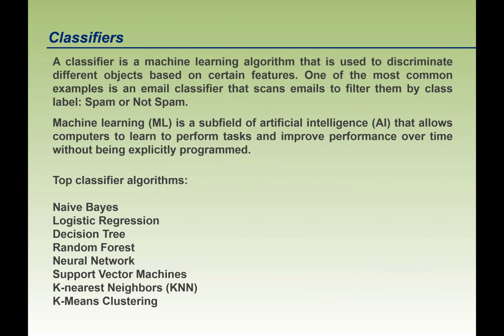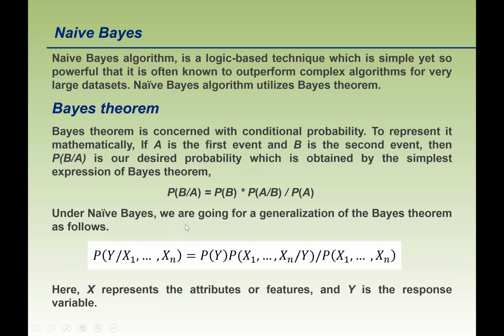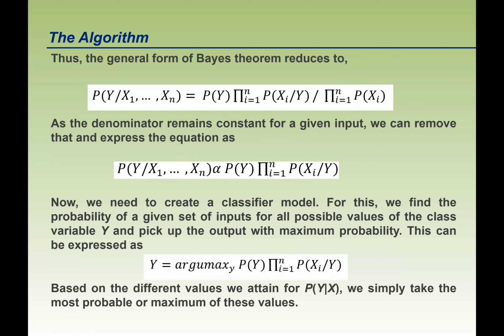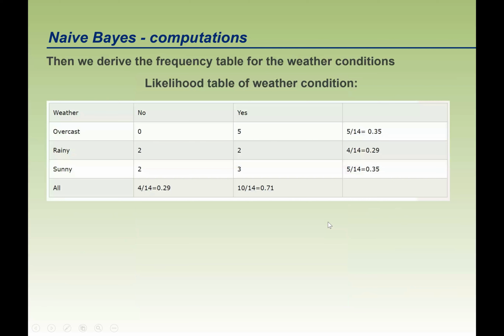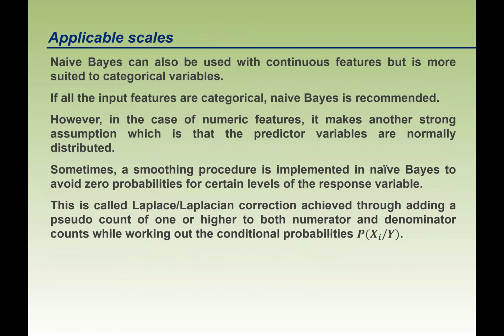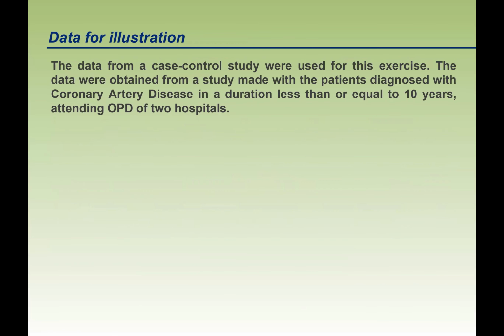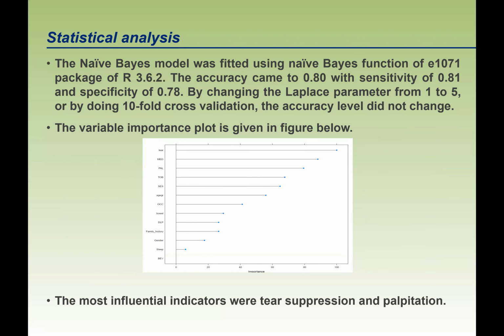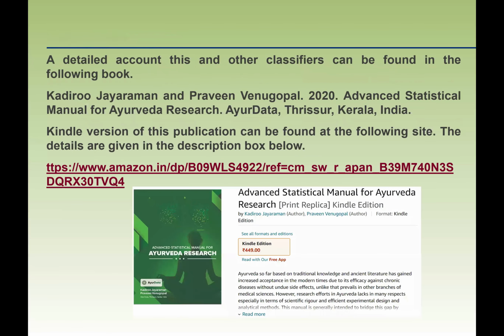Naive Bayes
We are now switching over to another important series called classifiers and the first lecture is on Naïve Bayes classifier. Kindly indicate your comments in the Comments box so that we can improve the video next time.

The link to the book referred in the presentation is as follows:

Advanced Statistical Manual for Ayurveda Research.

Jayaraman